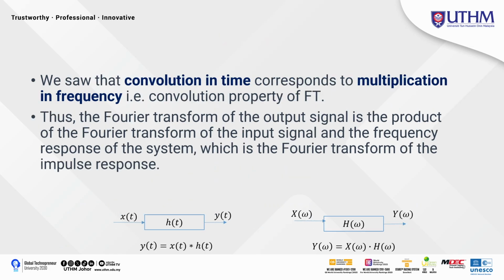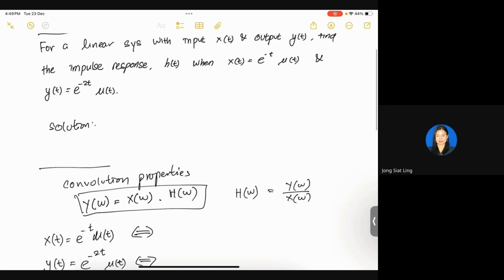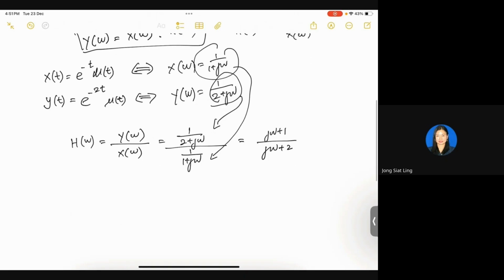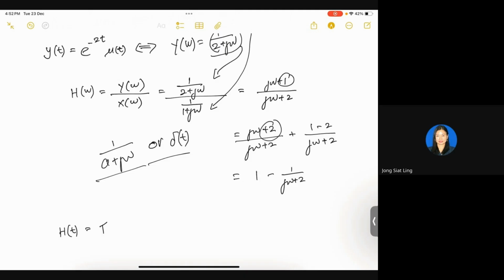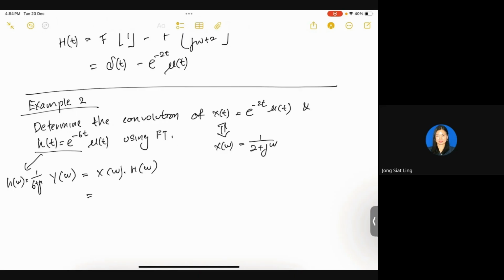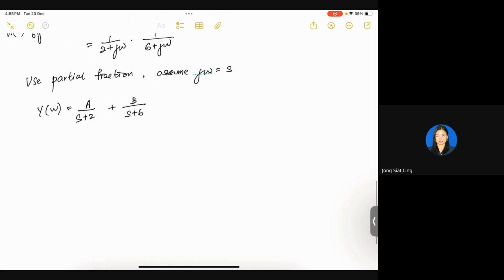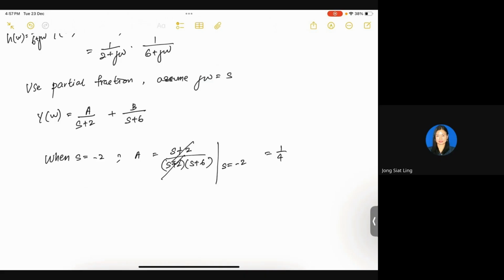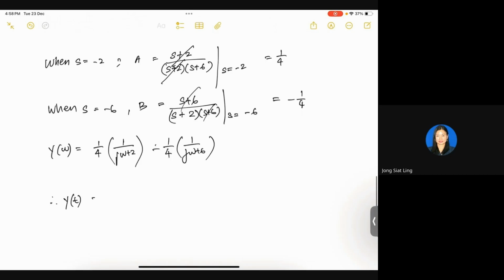[SNS] L10 - Fourier Transform Application - part 1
Response of LTI System